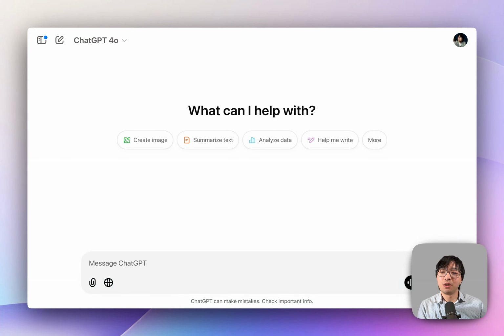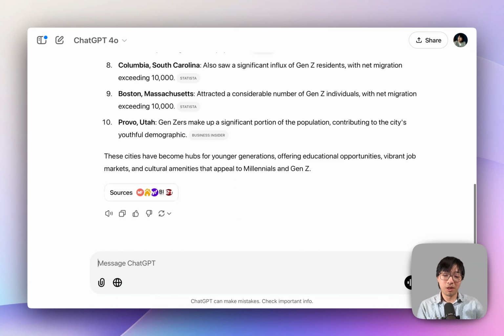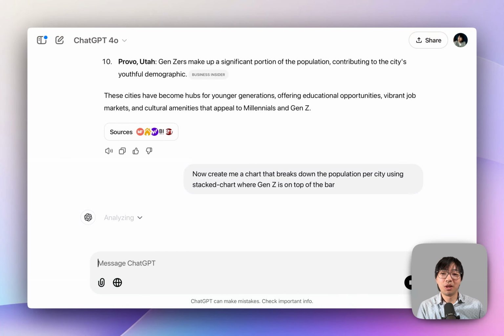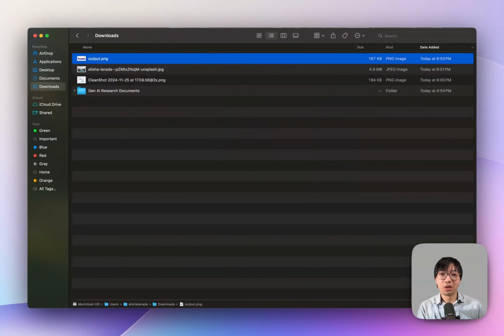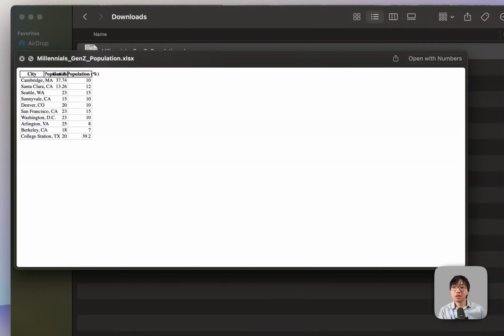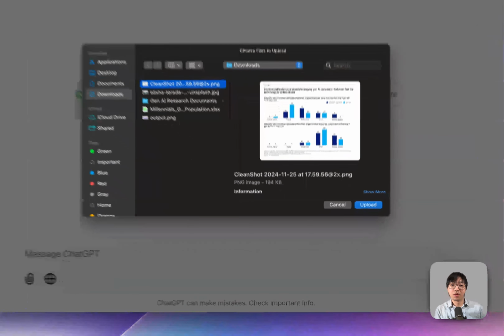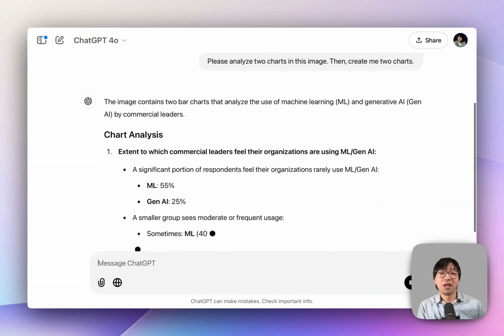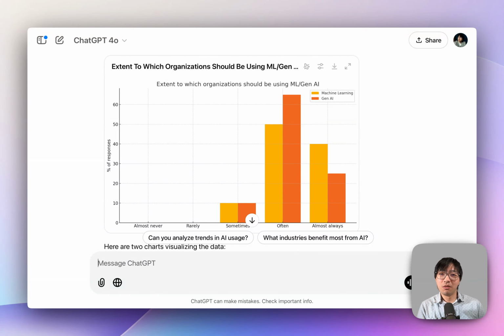#14 Chart Generation | Prompt Engineering Foundations | Elisha Terada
ChatGPT can help you generate charts based on the data you provide, making it easier to visualize information effectively. This feature is particularly valuable for creating visual representations for reports or presentations, helping you convey key insights in a clear and impactful way.

In this lesson, you will learn how to use ChatGPT to create different types of charts, such as bar charts, line graphs, and pie charts, based on data you provide. Chart generation is a powerful tool for making your data more understandable and for identifying trends, comparisons, and patterns.